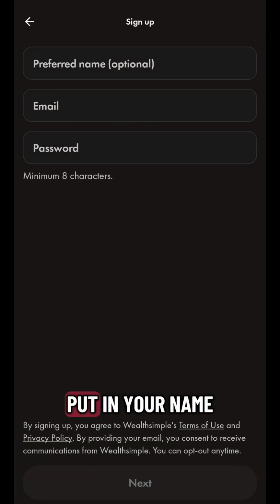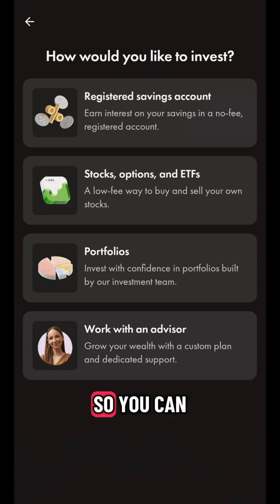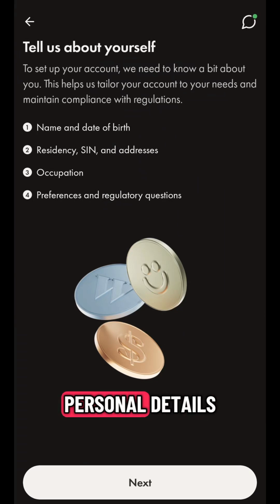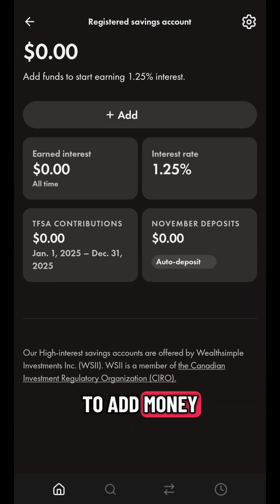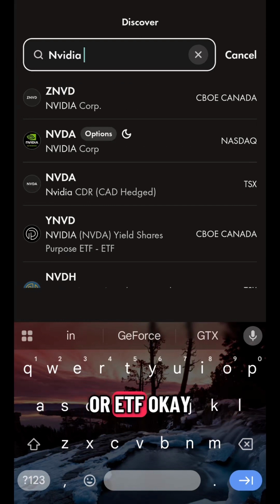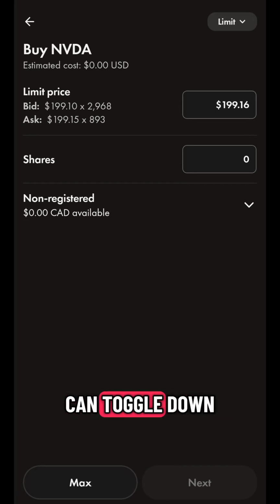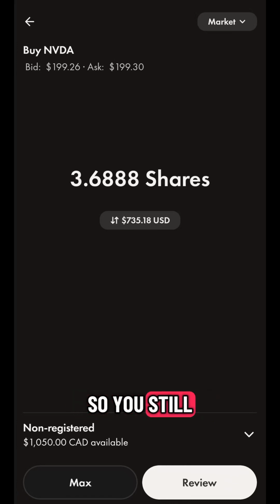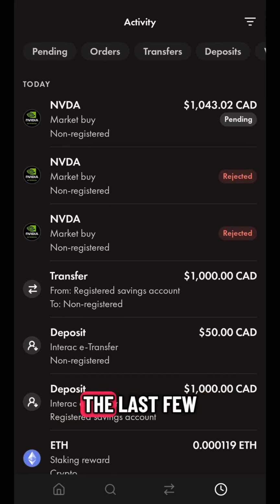How to start investing in Canada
Here I walk through step by step how to set up your first investing account and how to buy a stock on Wealthsimple.